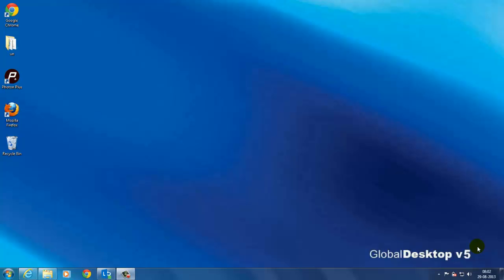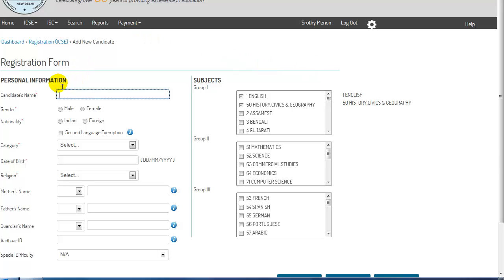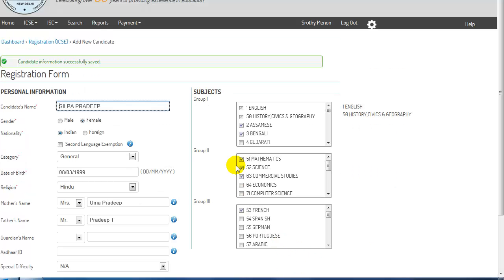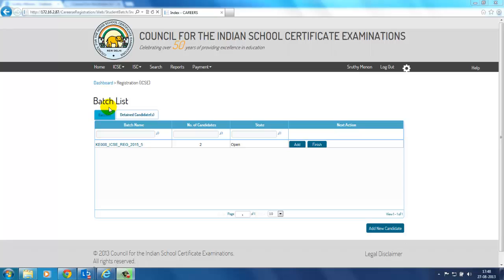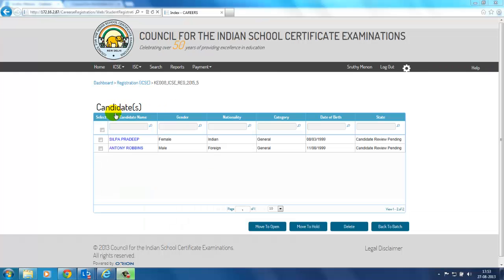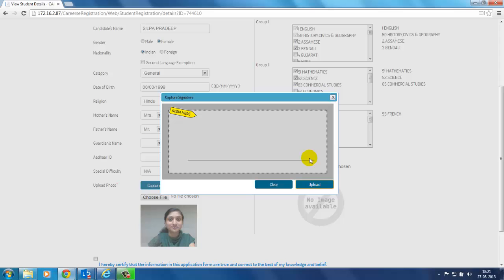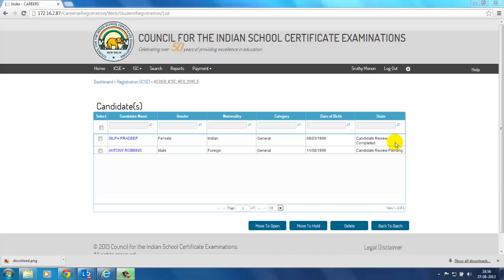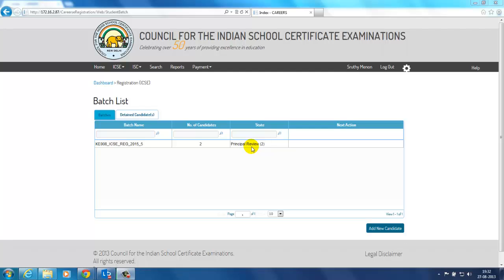03 ICSE Staff Login and Add Candidate